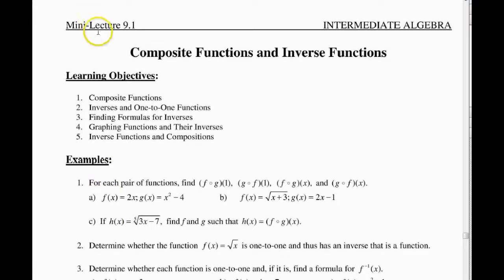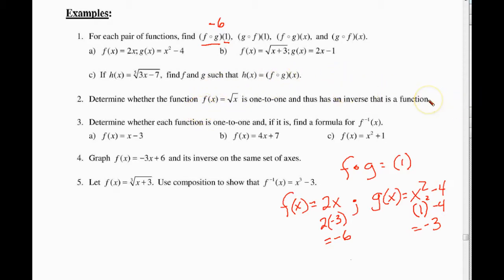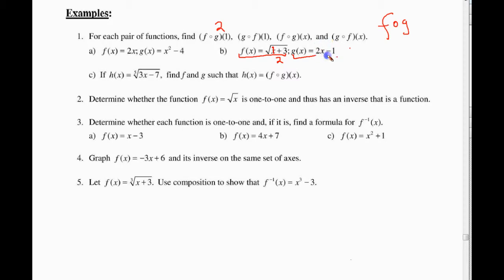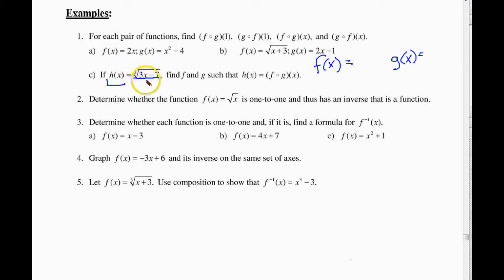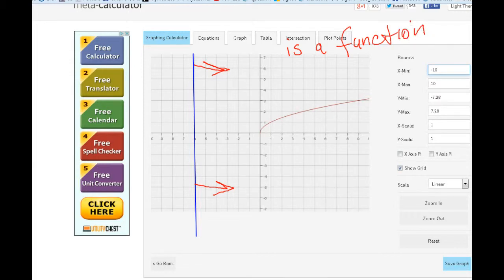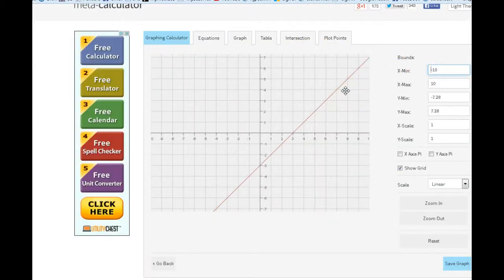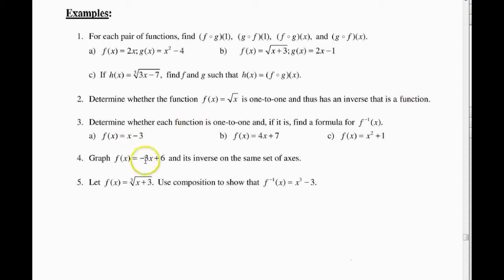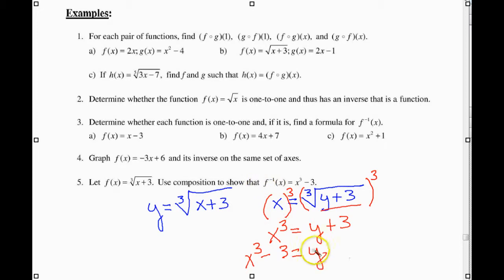[6.1]M105M Mini-Lecture 9.1 Composite Functions & Inverse Functions